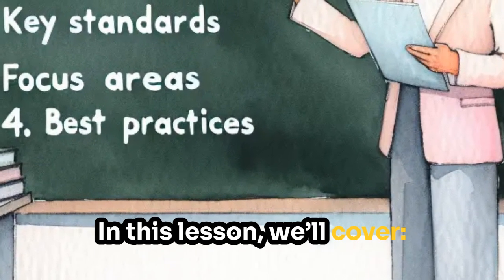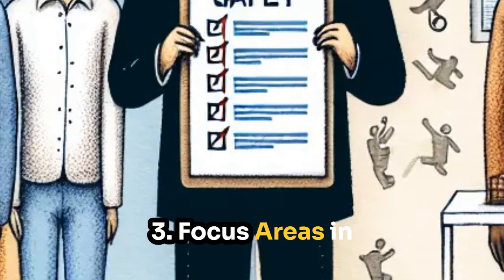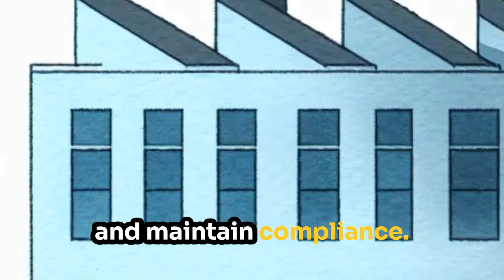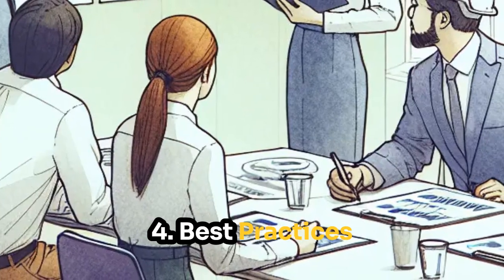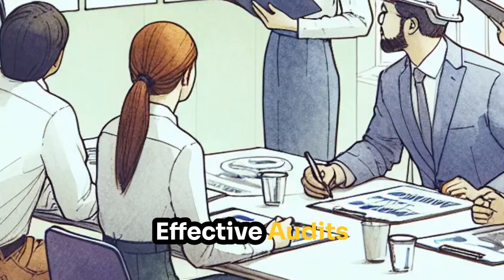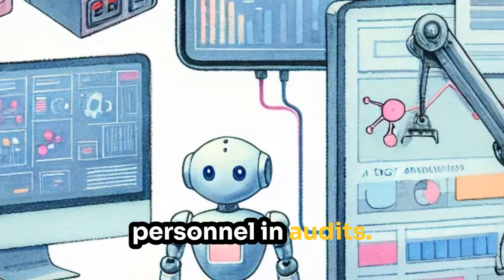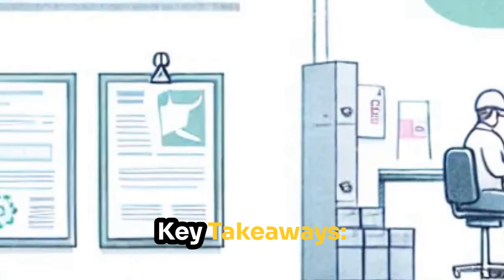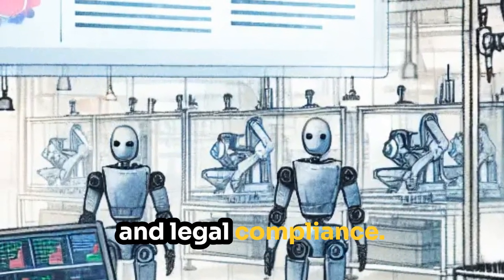Lecture 31 | Environmental and Safety Audits ISO 14001, OSHA | CQA Masterclass